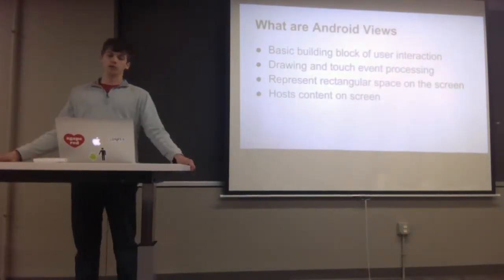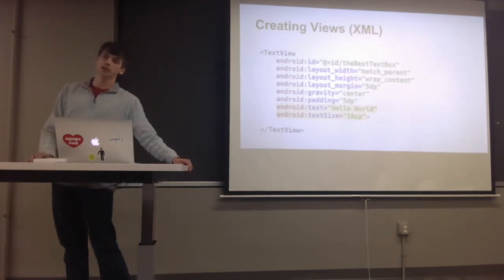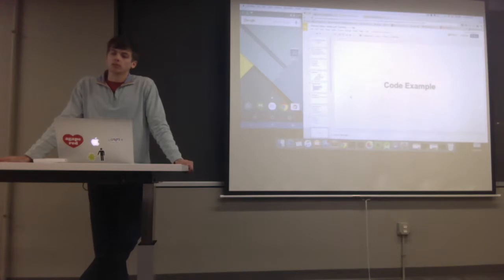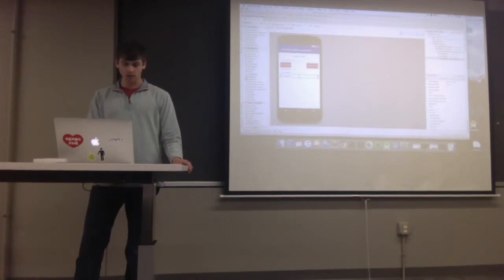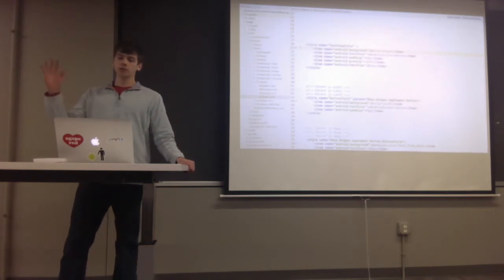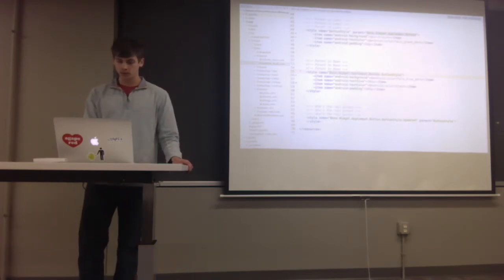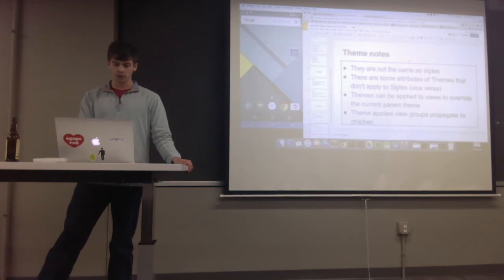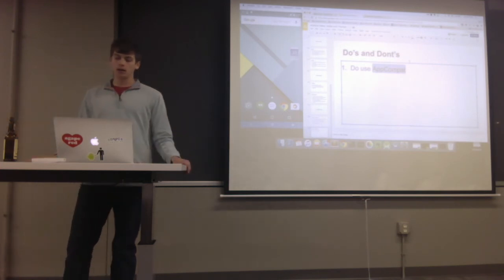Views and Themes - Victor Cassone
Views and Themes
by Victor Cassone